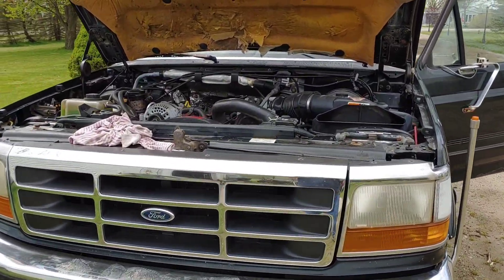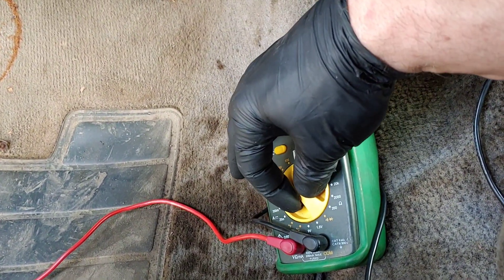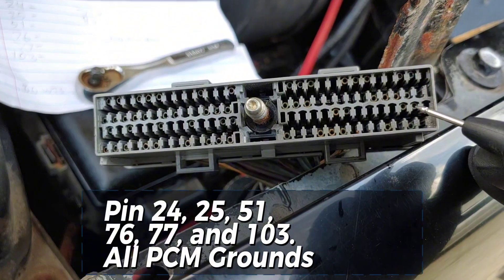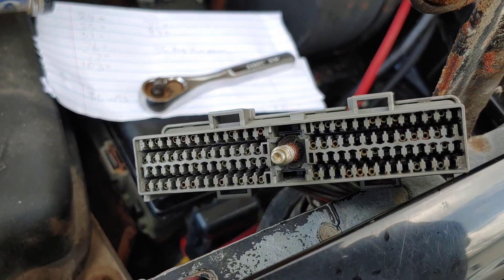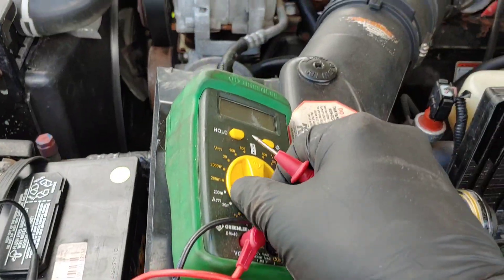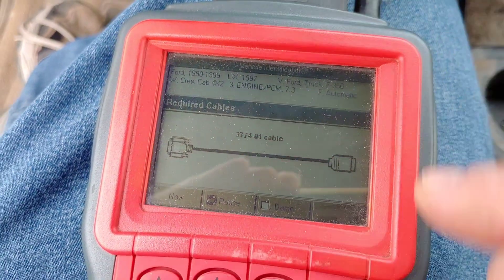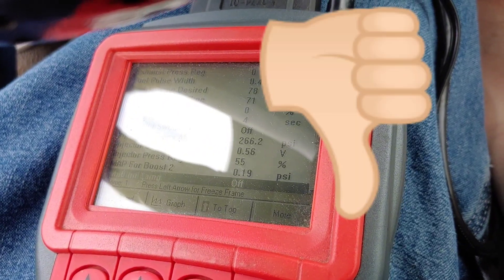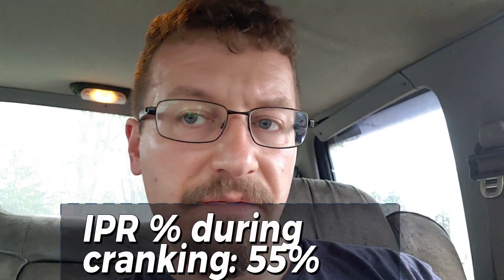PCM OBD2 No Connection 1997 F350 7.3 Power Stroke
Today I'm showing you how to diagnose connectivity issues between a scan tool and PCM on my 1997 Ford F350 (aka tree-fiddy) 4x2 with the 7.3 L Power Stroke Deisel.

Although getting information from the previous owner can be beneficial, misinformation can also lead you down the wrong path! I wasn't familiar with these trucks and I missed an obvious issue in the power distribution center (fuse box).

You'll learn how to do continuity, power, and ground tests by using pinout diagrams. Pretty easy stuff if you have the documents and some testing equipment.